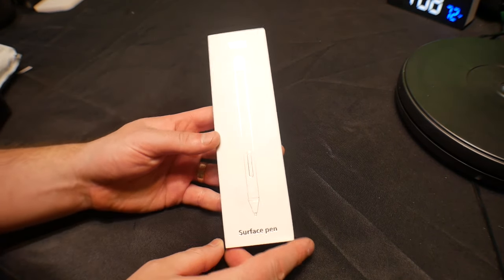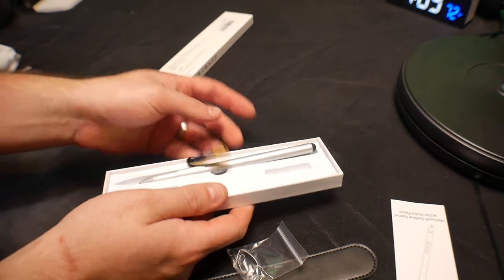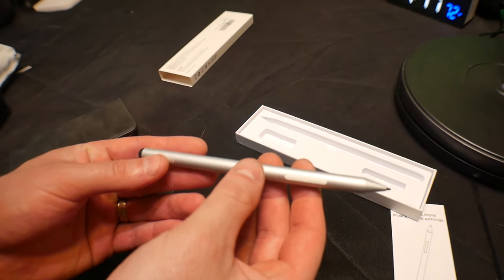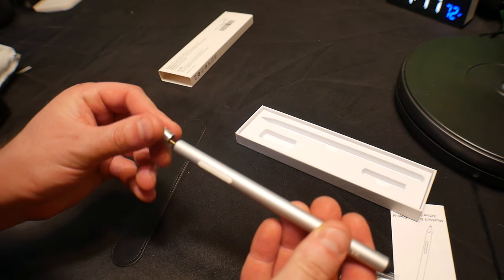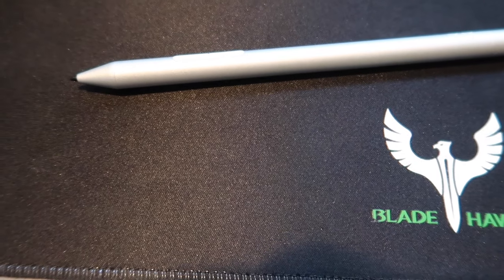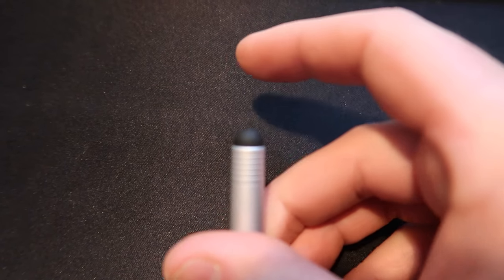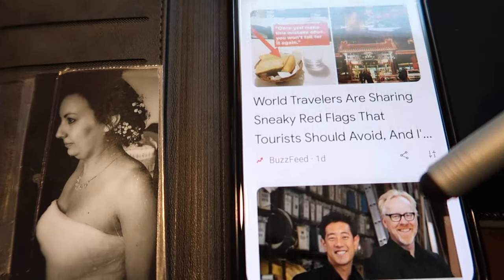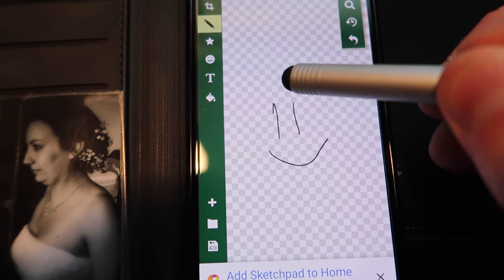Surface Pen, TKTK Stylus Pen for Surface, Official Authorized Accessories for Microsoft Surface Pro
If your interested you can buy it